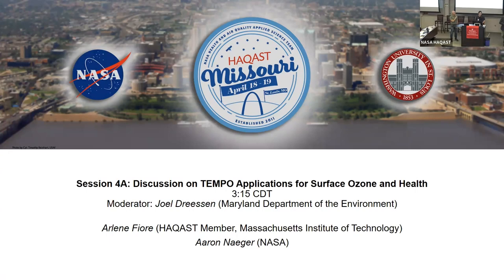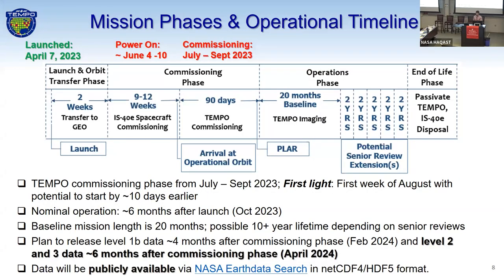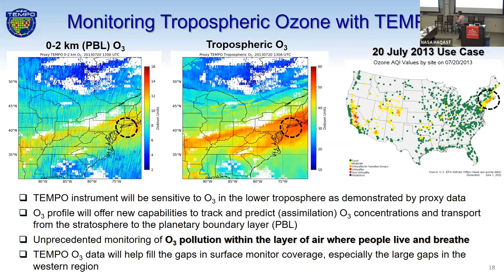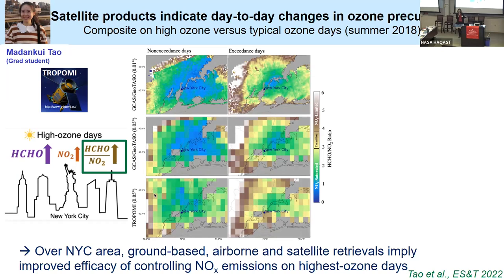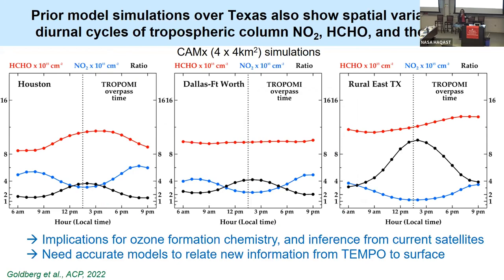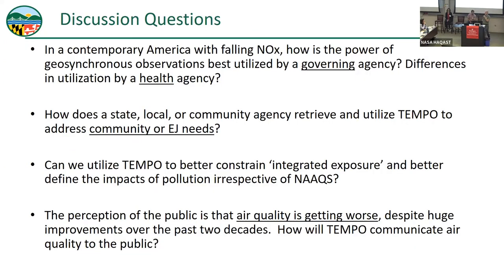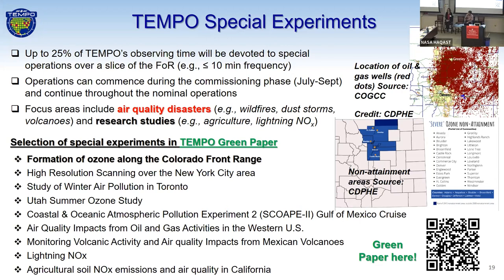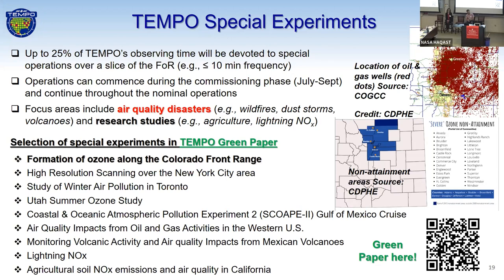HAQAST Missouri: Session 4A - Discussion on TEMPO Applications for Surface Ozone and Health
00:00 Moderator: Joel Dreessen (Maryland Department of the Environment)

00:36 Aaron Naeger (NASA)
Tropospheric Emissions:Monitoring of Pollution(TEMPO) Mission

17:55 Arlene Fiore (HAQAST Member, Massachusetts Institute of Technology)
Anticipating TEMPO: applications for ground-level ozone and public health

36:29 Q&A Session